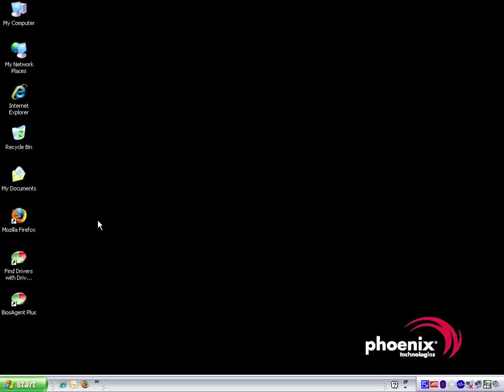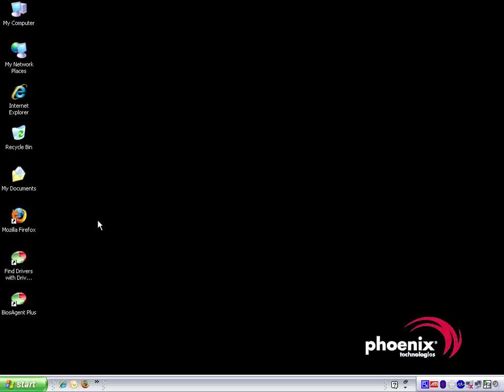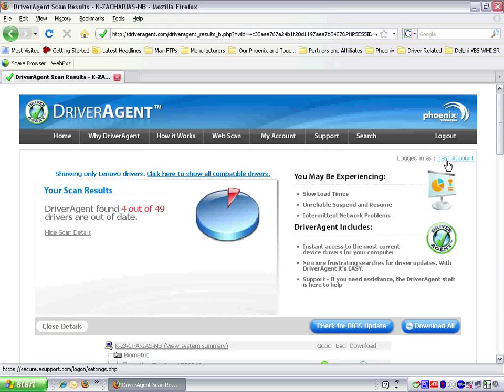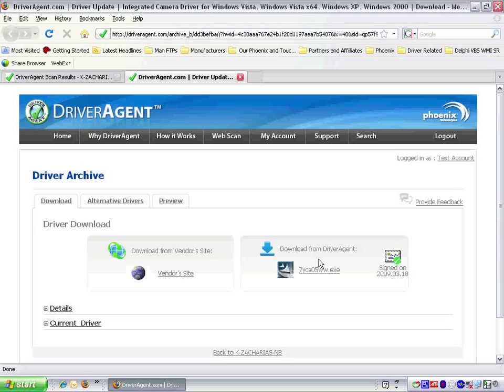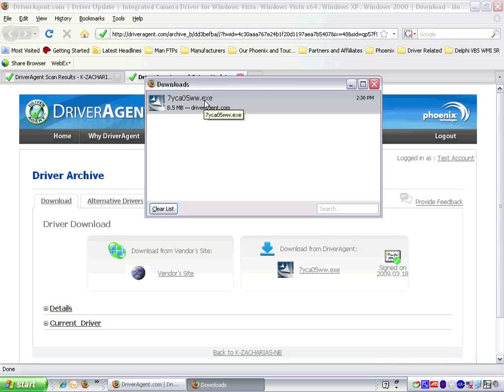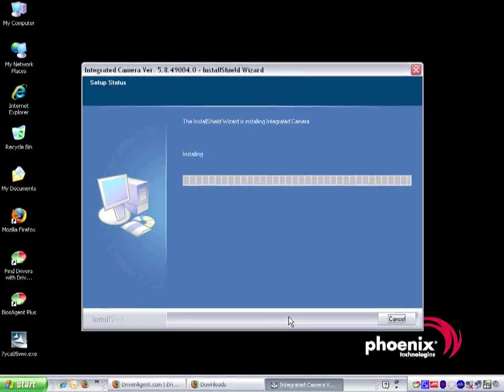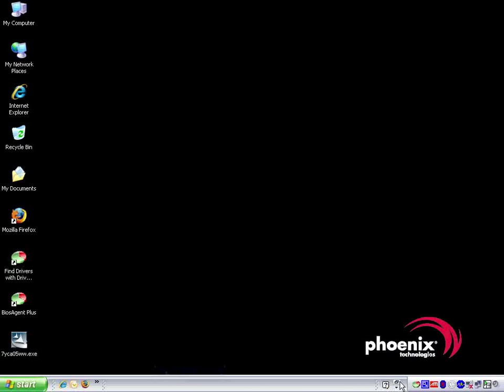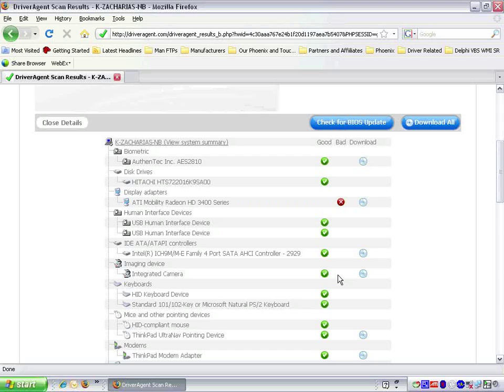How to Install a Driver Using DriverAgent™ (mp4)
This brief video will show you how to install a driver using DriverAgent and it's setup utility.